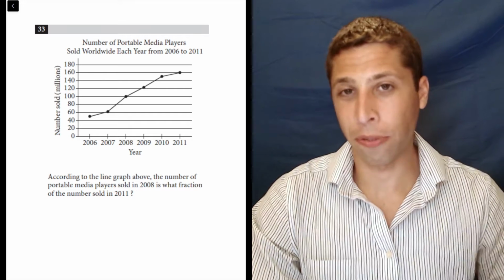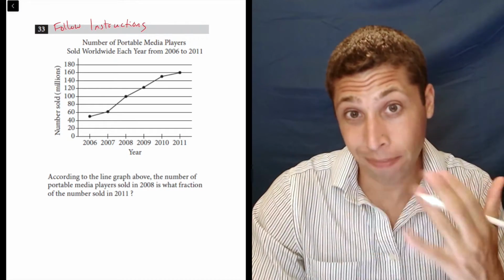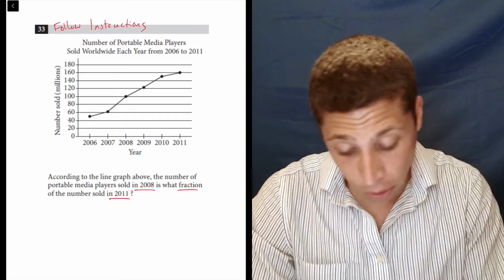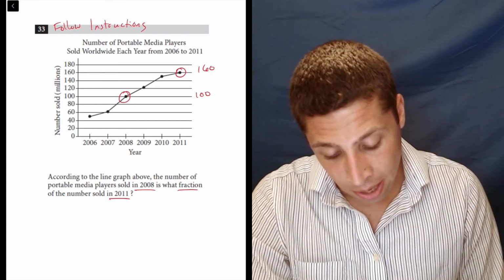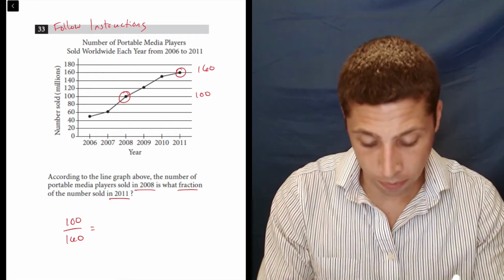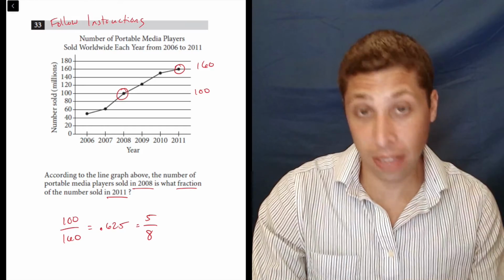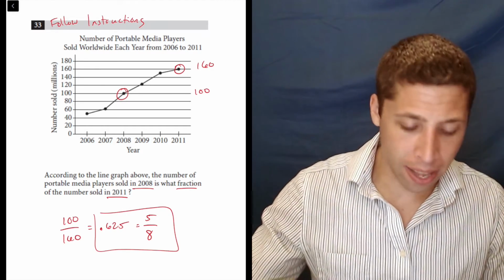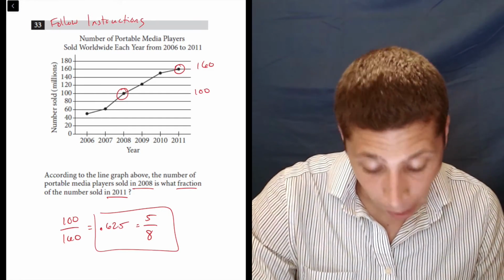SAT Test 1, Section 4, Question 33